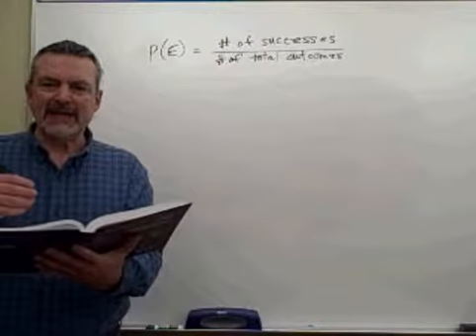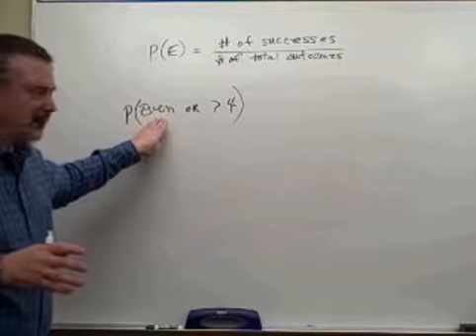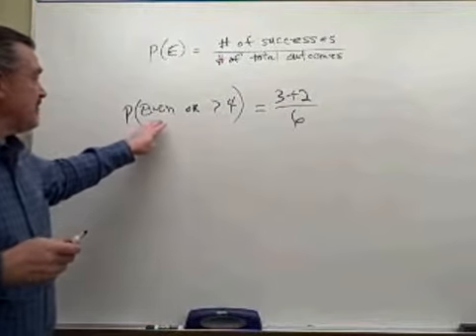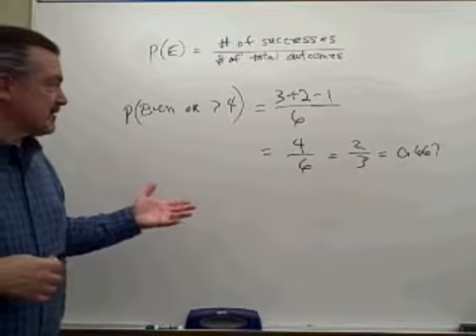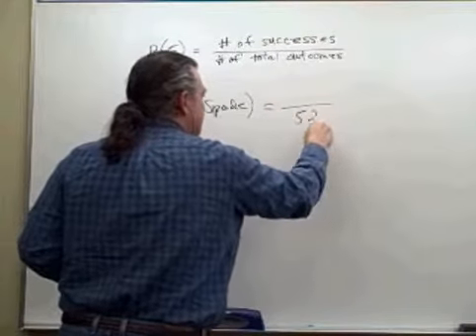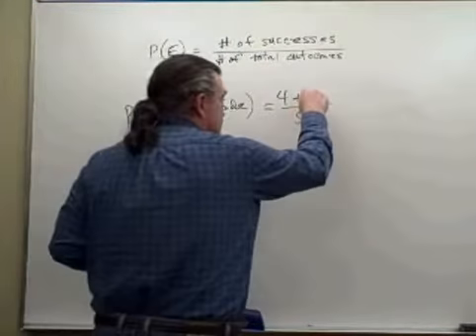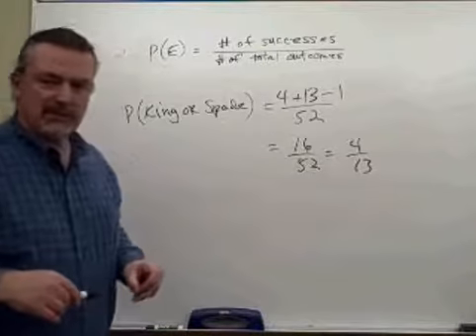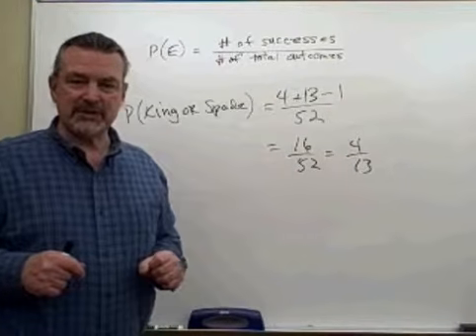Math 124 Ex II Rev #08-09(7).wmv